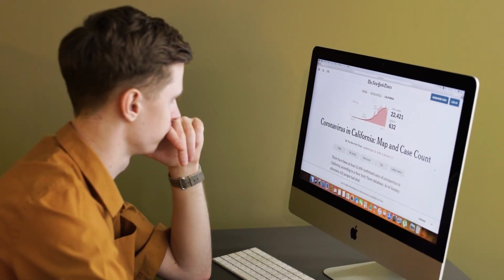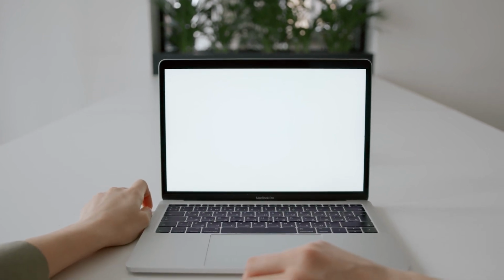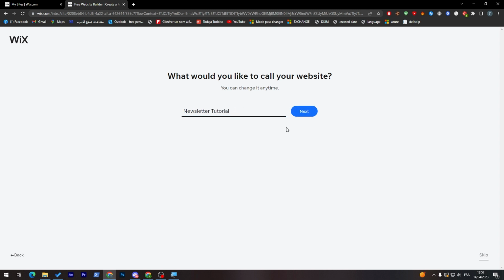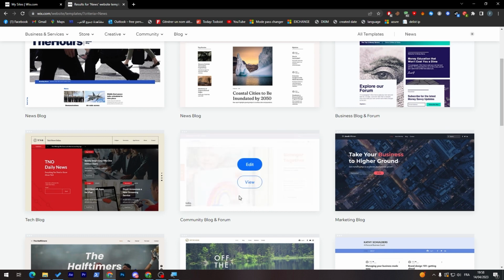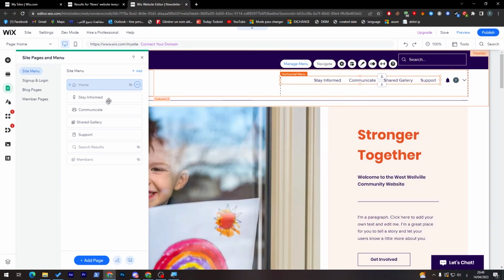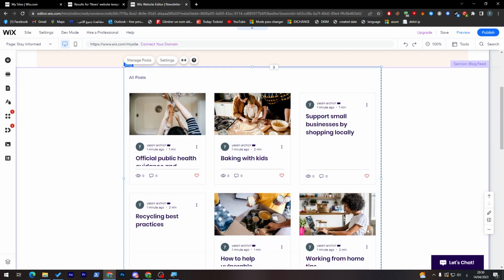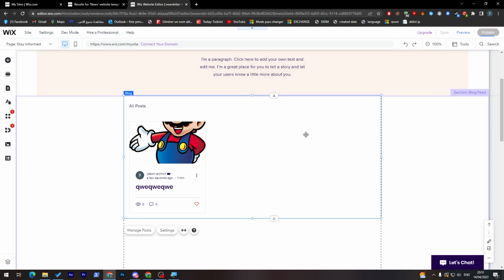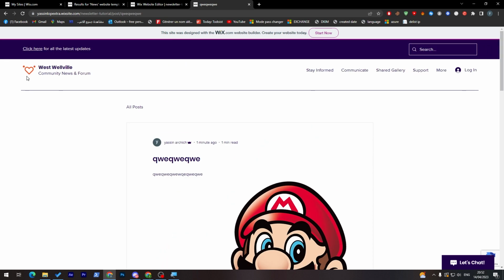How To Create Newsletter Using Wix ! (Full Beginners Guide)